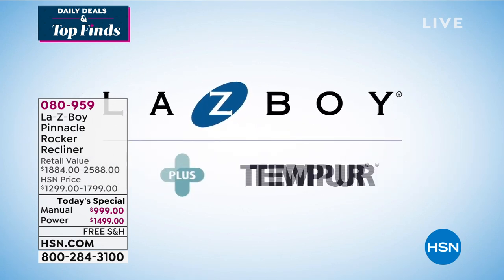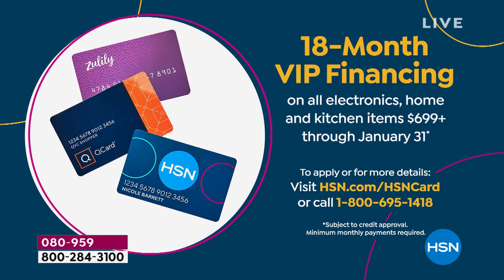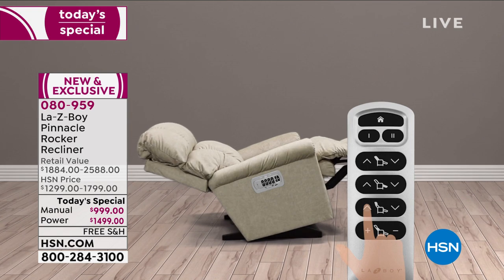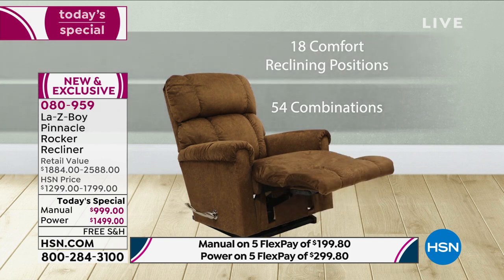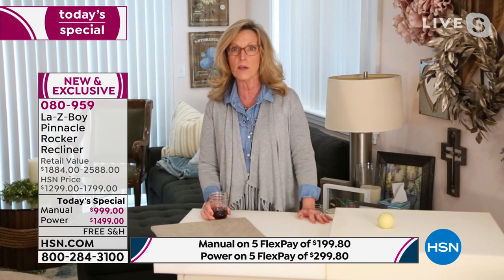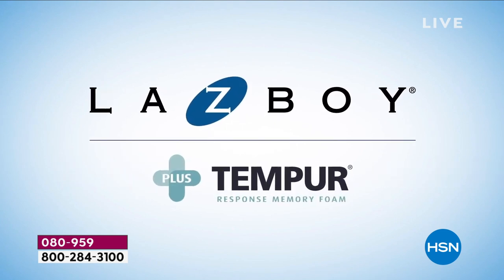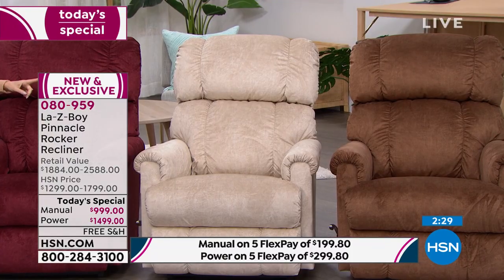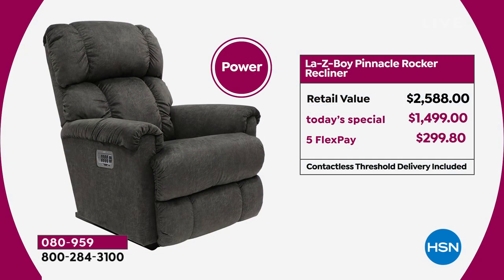LaZBoy Pinnacle Manual Rocker Recliner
Take relaxation to new heights with this LaZBoy rocker recliner. The elongated handle makes it easy to recline, and the generously padded back and chaise provide maximum comfort. TEMPURResponse memory foam creates a conforming, supportive seat cushion, while IClean fabric completes this recliner with a classic suede look that's easy to clean.

    Recliner
    Assembly guide